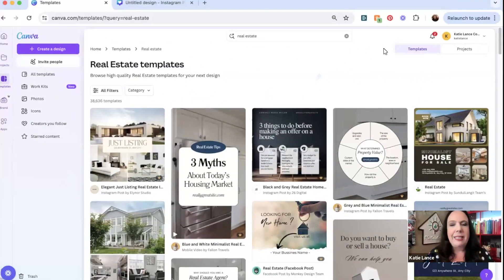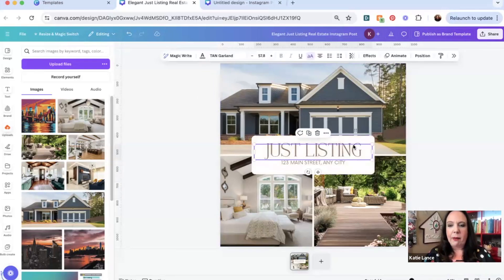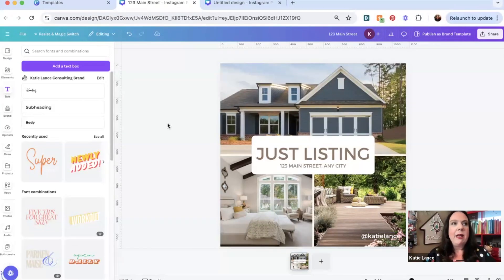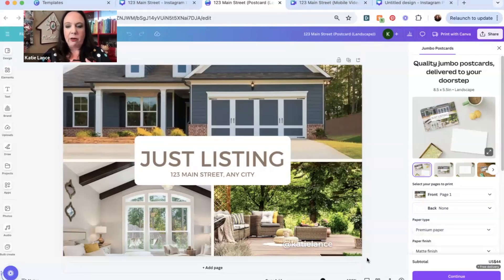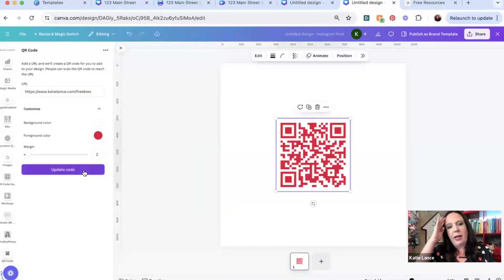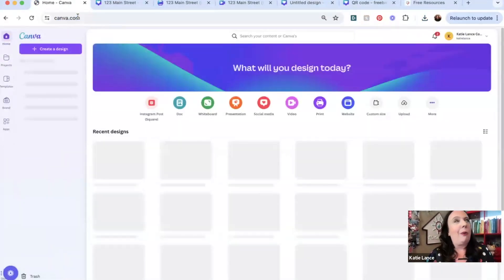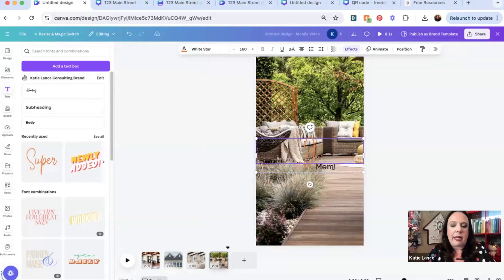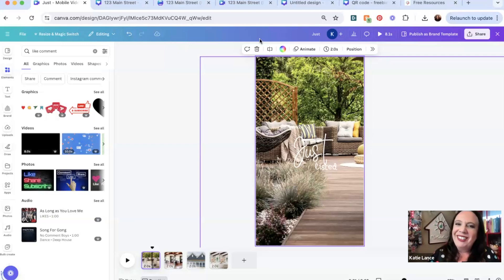The Best Canva Marketing Tools for Real Estate Agents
Are you a real estate agent? Here are the best Canva marketing tools for Real Estate Agents!

In this video, I share three quick and easy marketing tips for building your real estate business and promoting your listings! I share some of my fave tips for using real estate templates, creating QR codes with Canva apps, and creating Reels from scratch (this is an awesome tip - watch to the end for this one!)

⏰ TIMECODES:
00:00 - Intro
00:16 - Real Estate Templates
06:50 - Create a QR code
09:47 - Create Reels